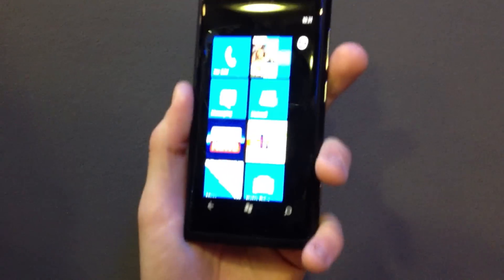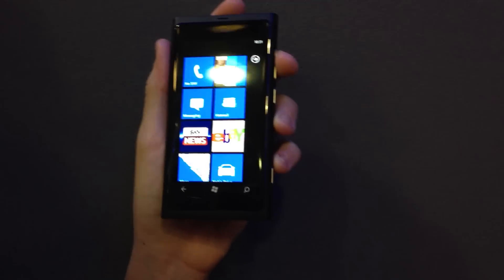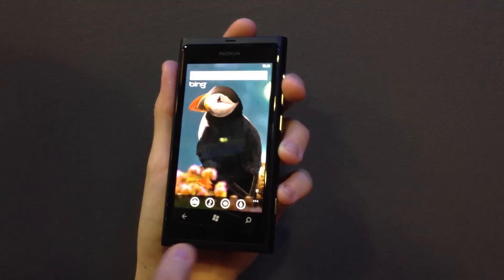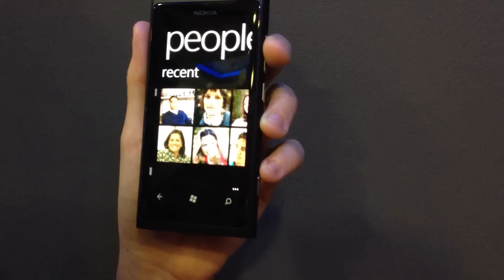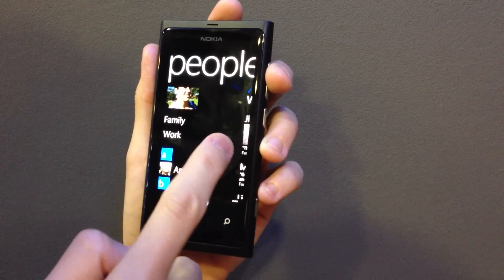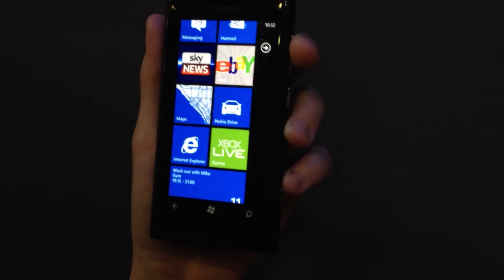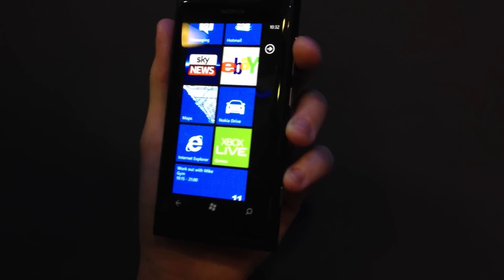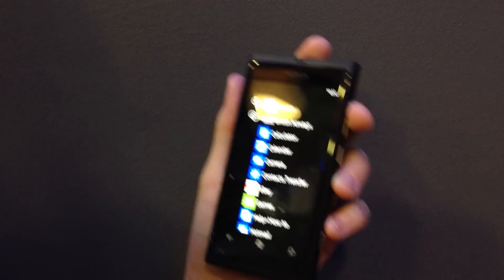Nokia-Lumia-800-demo.MOV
video preview of the Nokia Lumia 800, the new Windows Phone 7 Mango phone at Nokia World 2011